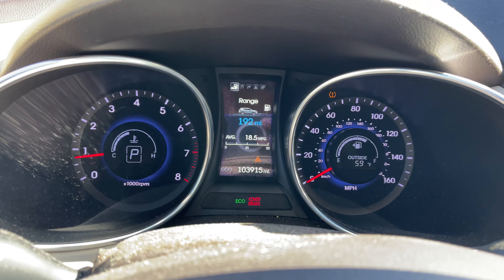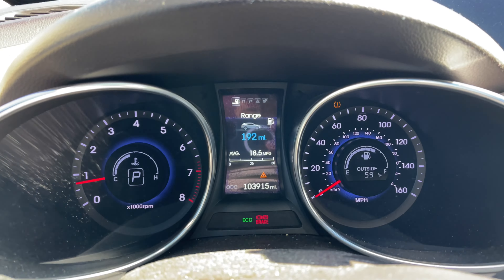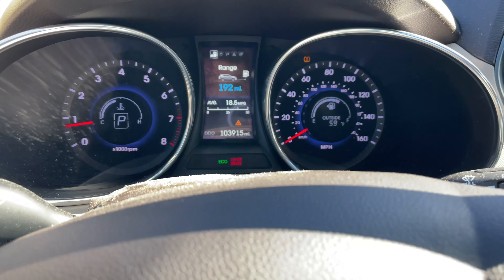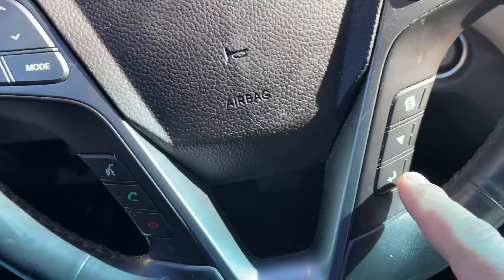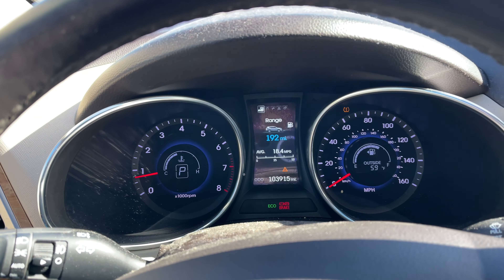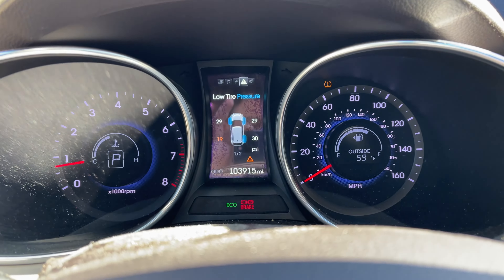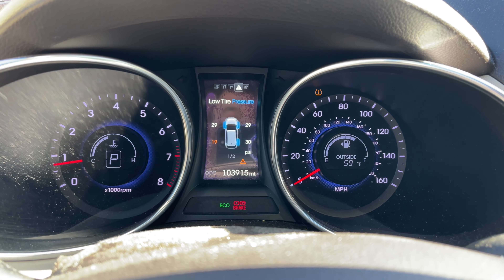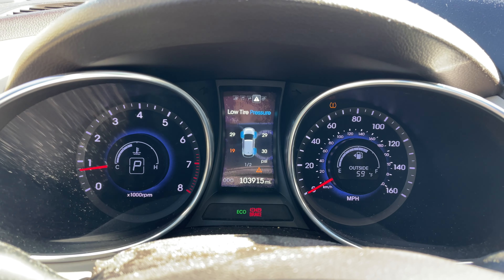Hyundai Sonata Exclamation Point - Triangle - Warning Light What Does It Mean?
Today I decided to make a quick video showing you guys how to find out what this warning light means on your hyundai light.